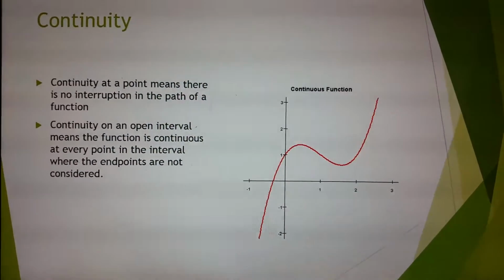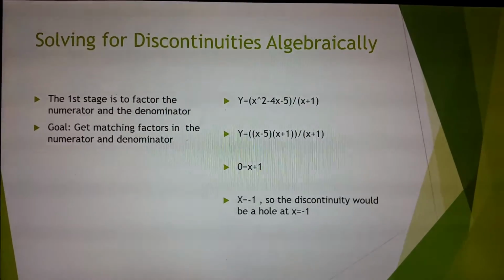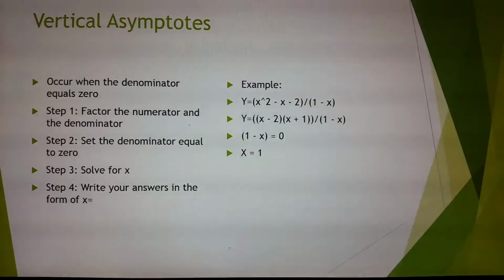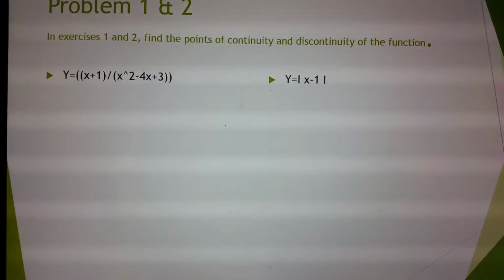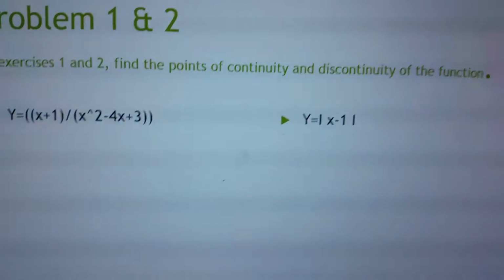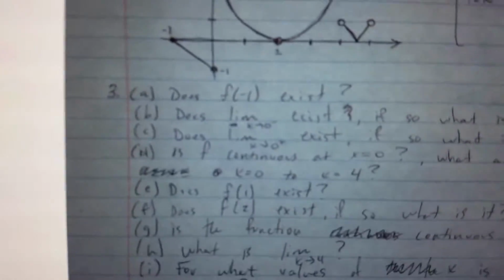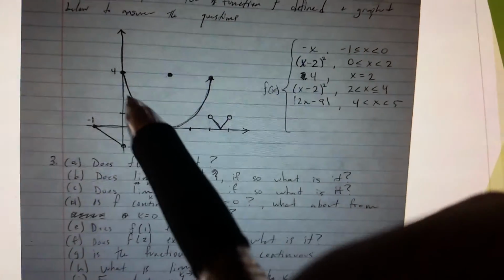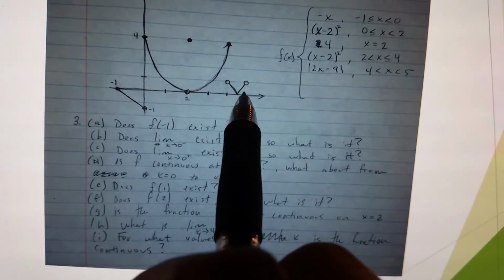AP Calculus End of Year Video Project